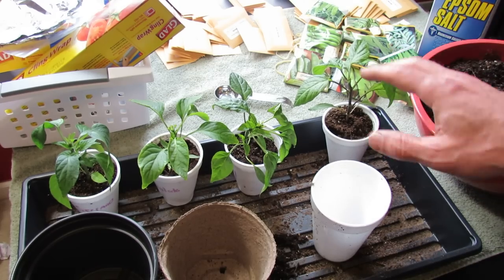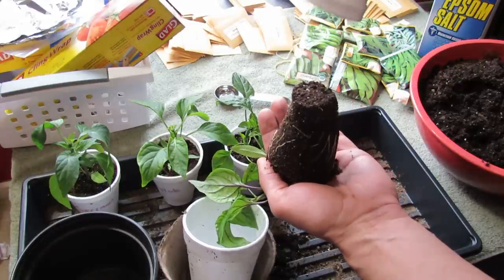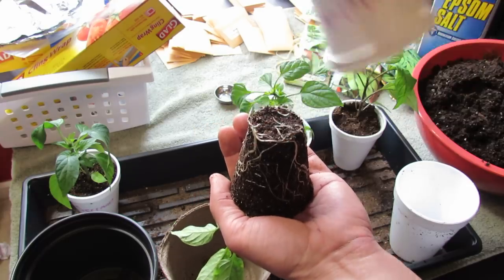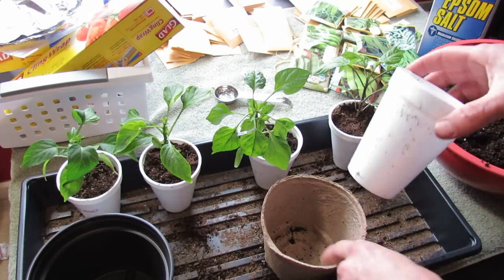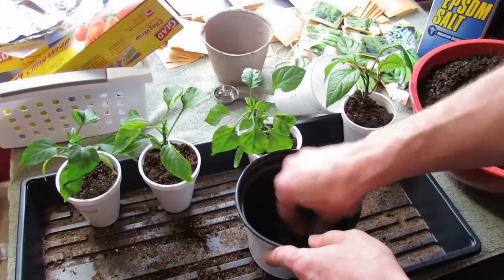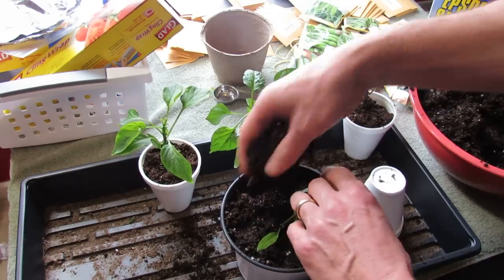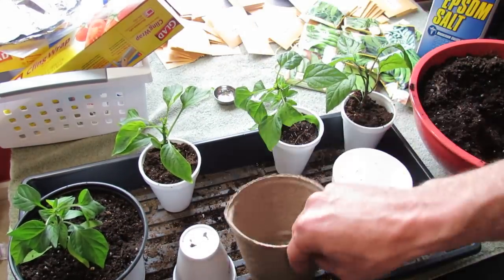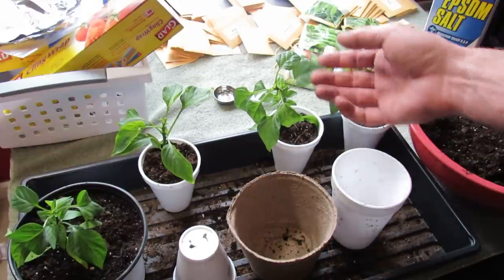How to Identify When Pepper Transplants are Ready for Bigger Pots: Feeding Too! - TRG 2015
Pepper transplants may have to be moved into several container sizes while your are growing them indoors or in a greenhouse. The easiest way to know when to transplant a pepper is by their root system. I also feed them liquid fertilizer at 1/2 strength as it is easy to measure and use. If you go all organic, you have to make sure you cover NPK in your fertilizing.